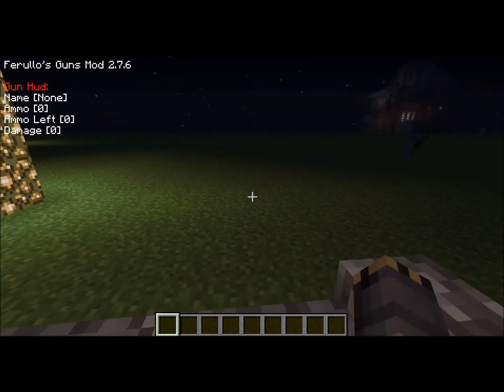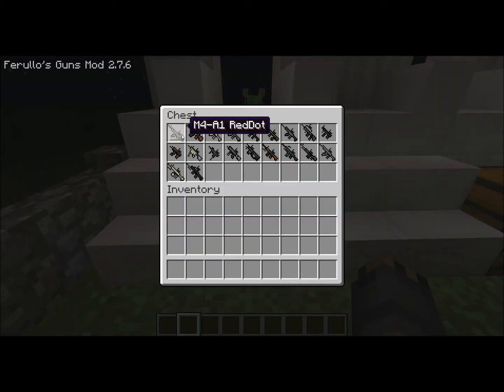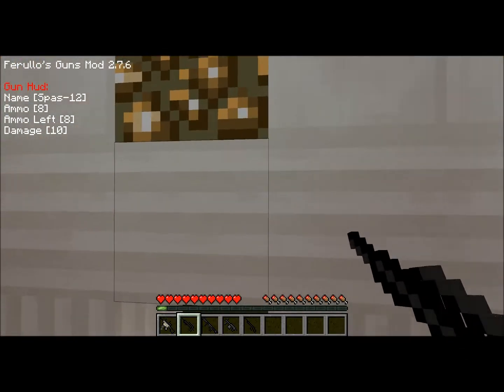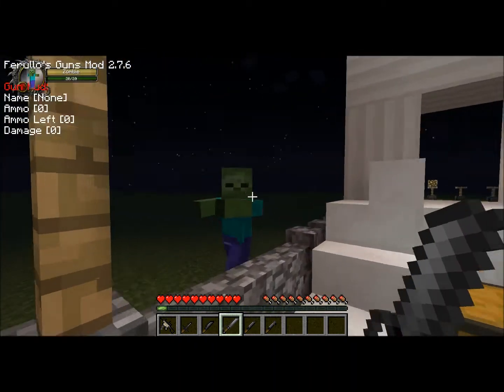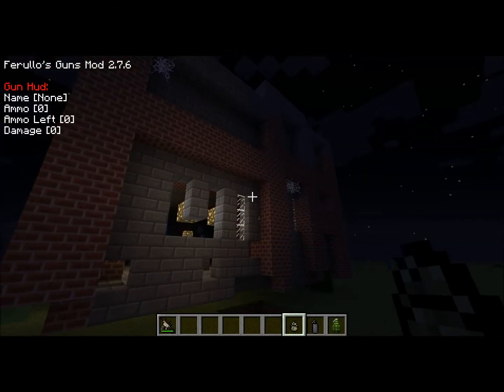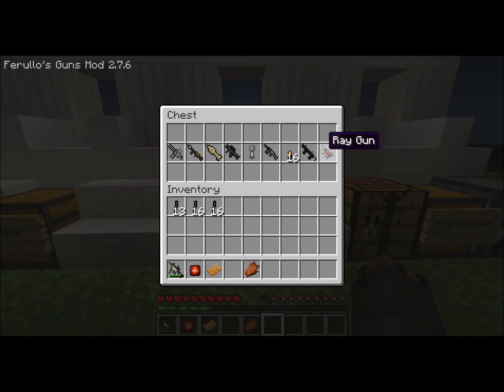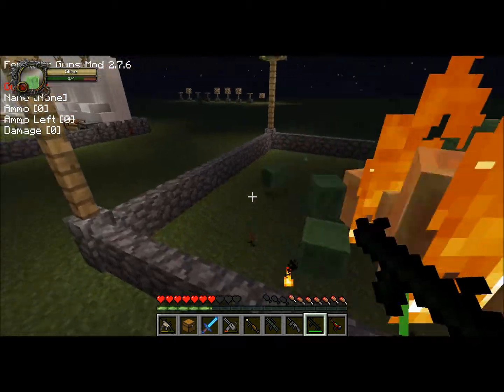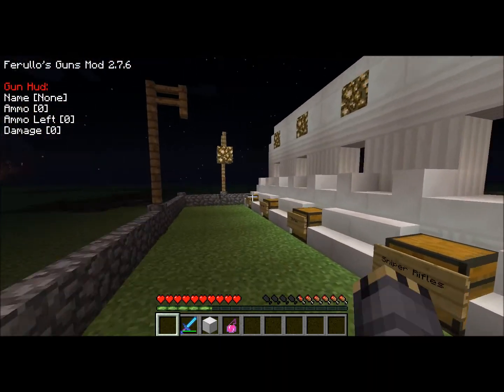Minecraft Pyro: Minecraft Mod Spotlight: Ferullos Gun Mod!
In this video, I go over all the gun type's and test out some guns from Ferullos Gun Mod, while being rudly interupted by a creeper later on.